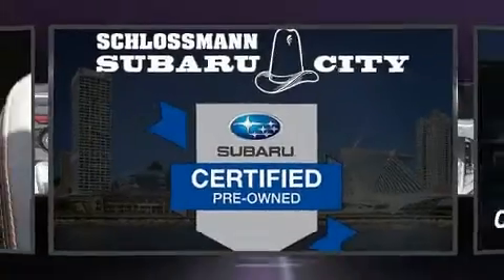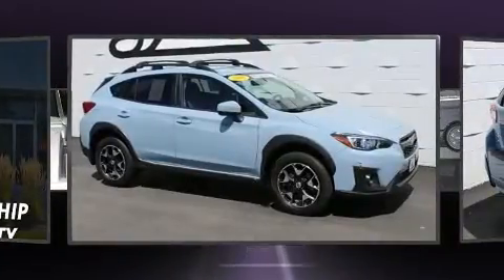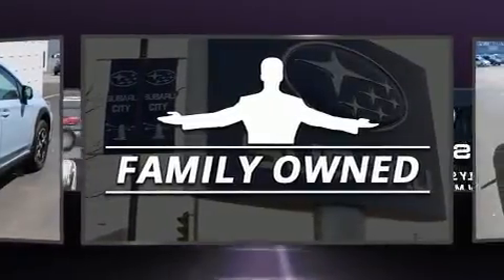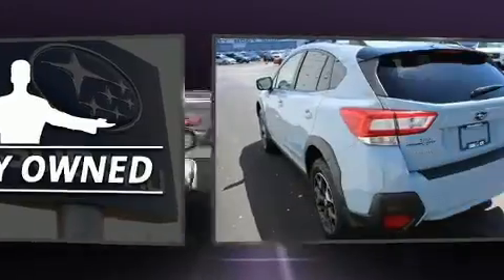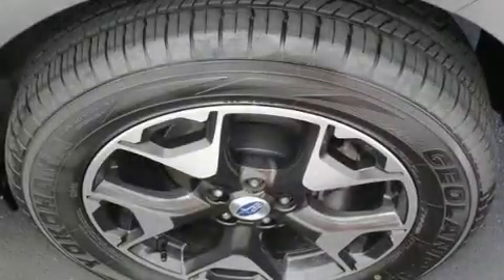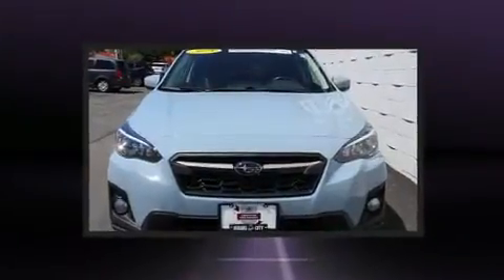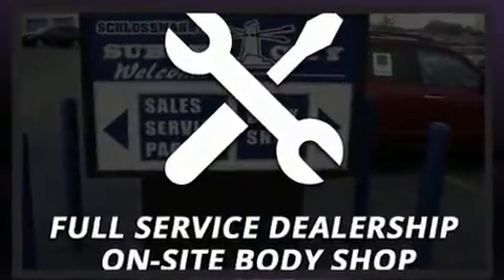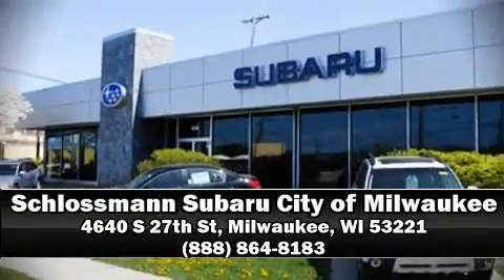2018 Subaru Crosstrek Premium in Milwaukee, WI 53221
Take command of the road in the 2018 Subaru XV Crosstrek. It features all-wheel drive versatility, an automatic transmission, and a 2 liter 4 cylinder engine. Subaru infused the interior with top shelf amenities, such as: a rear window wiper, adjustable headrests in all seating positions, an outside temperature display, heated seats, tilt steering wheel, power door mirrors and heated door mirrors, and remote keyless entry. Audio features include an AM/FM radio, and 6 speakers, enhancing the audio experience throughout the interior. Subaru also prioritized safety and security with features such as: dual front impact airbags, front side impact airbags, traction control, brake assist, a security system, an emergency communication system, and 4 wheel disc brakes with ABS. Various mechanical systems are monitored by electronic stability control, keeping you on your intended path. This vehicle has achieved Certified Pre-Owned status, by passing Subaru's comprehensive certification process, including a comprehensive 152 point inspection! Our knowledgeable sales staff is available to answer any questions that you might have. They'll work with you to find the right vehicle at a price you can afford. Come on in and take a test drive!